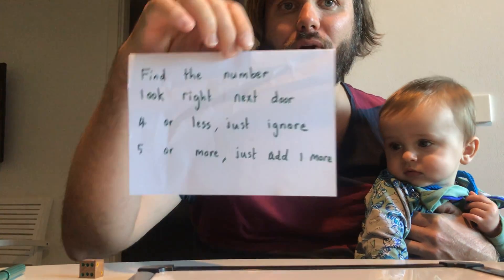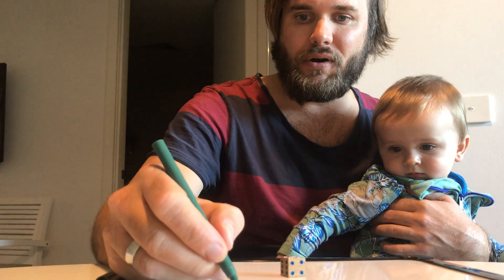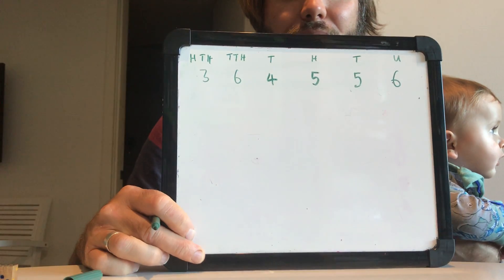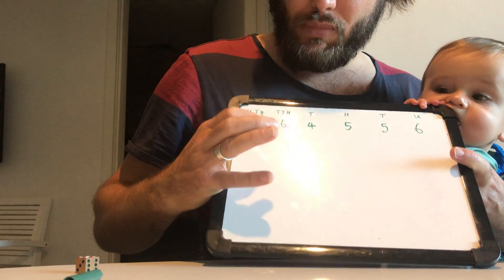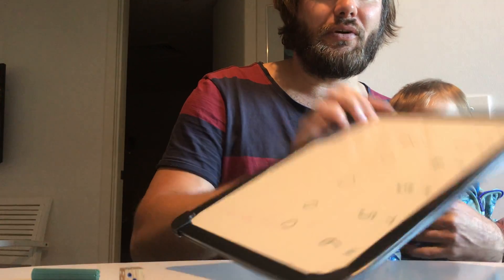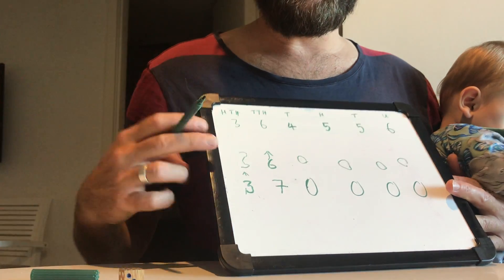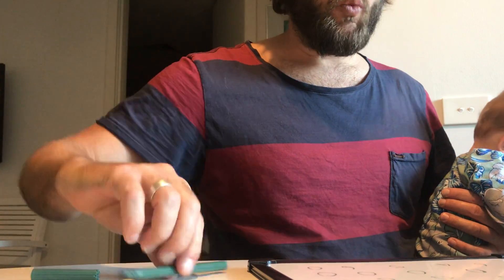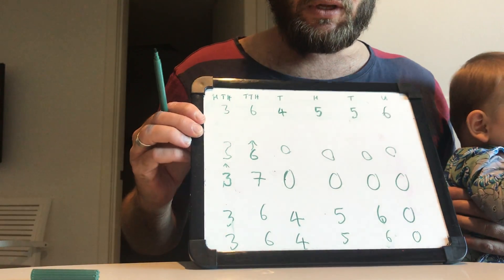Rounding & Place Value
NUMERACY AT HOME

Sorry guys I just watched the video again and realise I made a mistake 5 minutes into the video. Can anyone spot it? (Yes even teachers make mistakes!)

Place Value & Rounding

Today’s task student will need a dice/die and paper and pencil.

Students will be identifying the place value of numbers and then rounding them. Below is a little poem/ song to help them with the rule.

Find the number
Look right next door
4 or less, just ignore (round down)
5 or more, add one more

Firstly identify what number the students are working in. 100’s, 1000’s, 10000’s etc...

Then, the students is to roll a dice/die and write the numbers down as they roll them. For example, if they are working in the hundreds of thousand they will roll 6 times, thousands 4 times and hundreds 3 times.

Once the students have written down their number, then the next part depends on whether they use a dice/die or just write the numbers on a piece  of paper. Our number was 6 digits, so we were able to use a dice. If the student was working in the thousands they could use a dice still and use the numbers 1-4, anything over roll again, or just make it an automatic 4.

Students are to talk you through the song/poem as they identify the number and look right next door. Students to identify if their number then rounds up or down. They will then write the new number down.

Sorry guys, it was a bit tricky trying to concentrate with a fidget on my lap, but I hope it all makes sense.